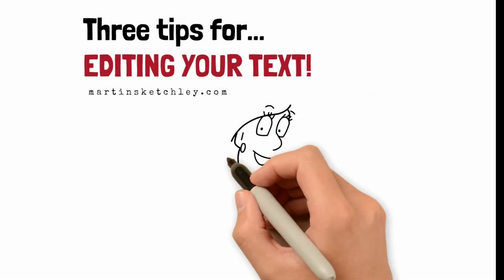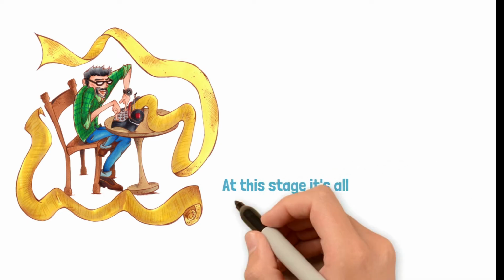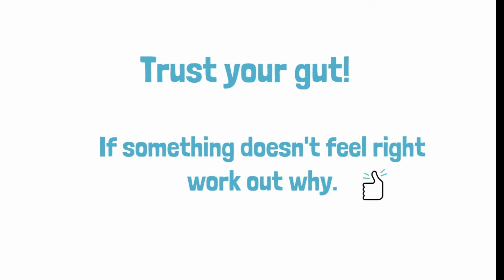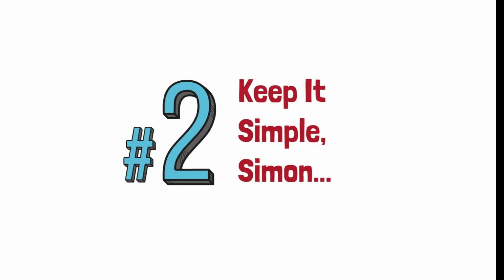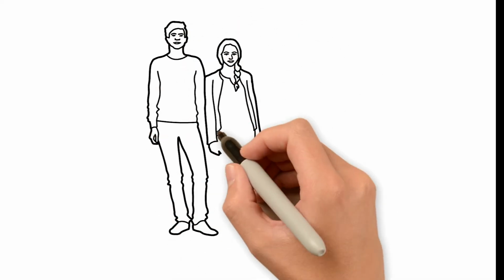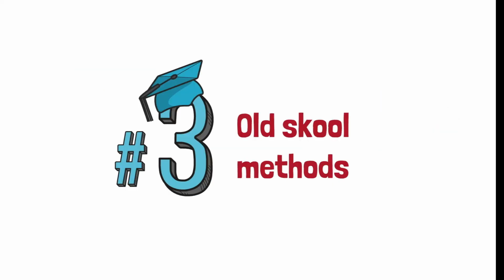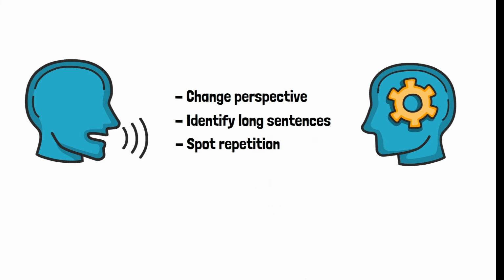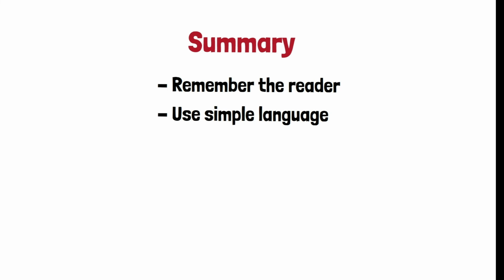EDITING TIPS for STUDENTS and WRITERS!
3 top editing tips for writers and students for that essay, dissertation, novel or report.

00:00 - Intro
00:13 - 1: Who am I?
01:13 - 2: KISS!
02:15 - 3: Old Skool Methods
02:54 - Summary